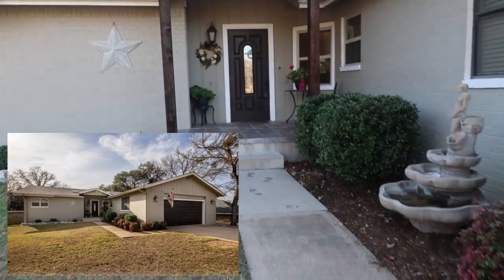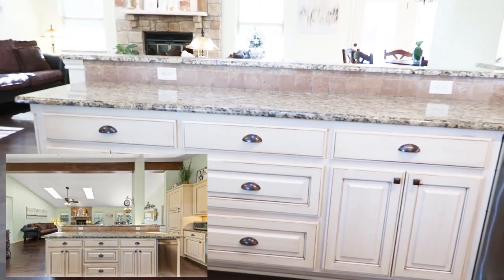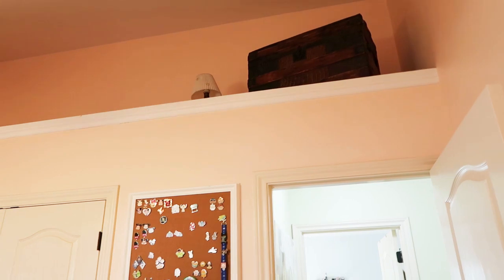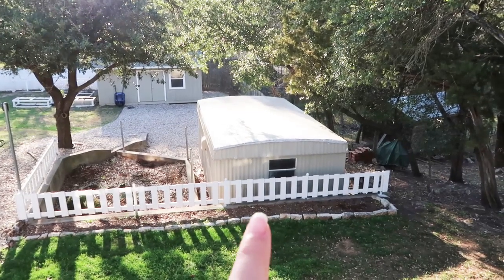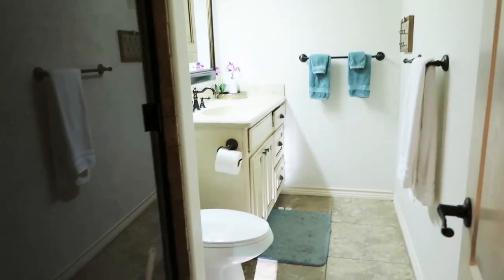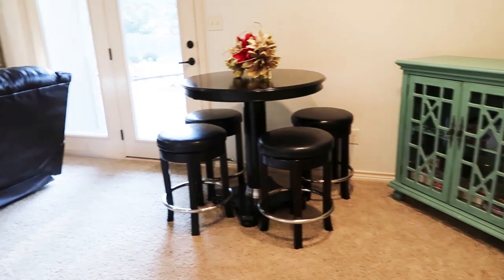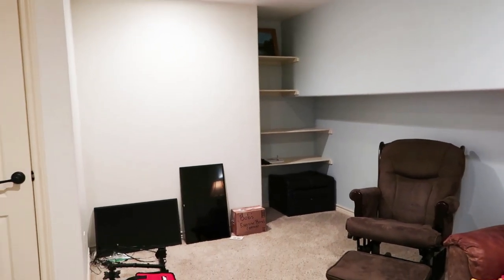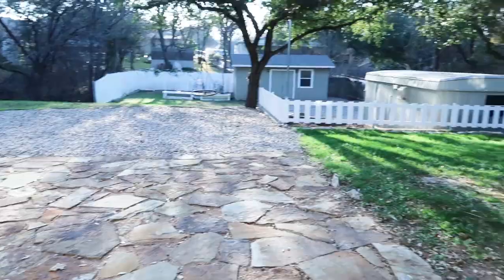HOUSE TOUR | We SOLD OUR TEXAS HOME and are MOVING TO ORLANDO, FLORIDA by DISNEY WORLD!!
We feel so grateful that we found this home 6 1/2 years ago!  It was such an enjoyable place to live, great community and the perfect home to raise our family in!  If we could pick it up and move it to Florida, we would!  The new owners are very excited to move their family of 6 into their new home and we are so glad for the time we had here and the memories we made!

Have you ever made any big moves across the country or otherwise?

Cheers!
Daphne, Bob, Landon, Emma and Adeline